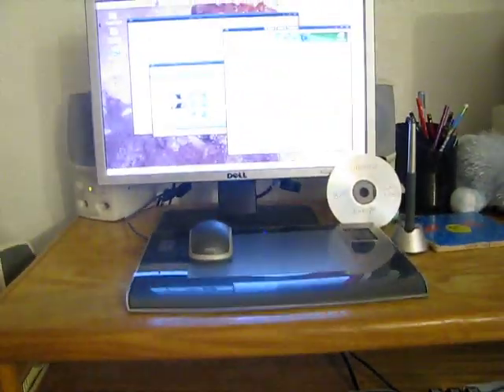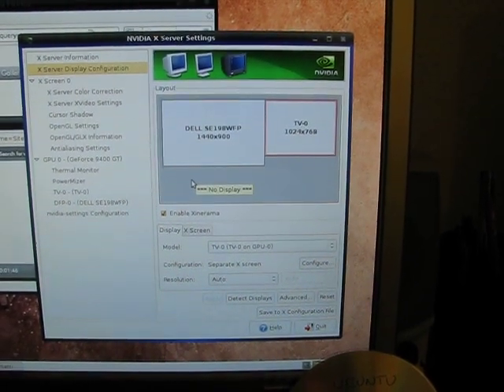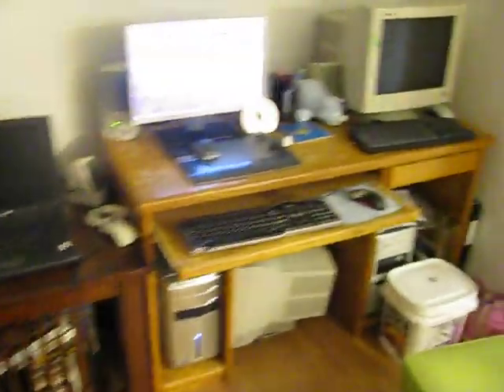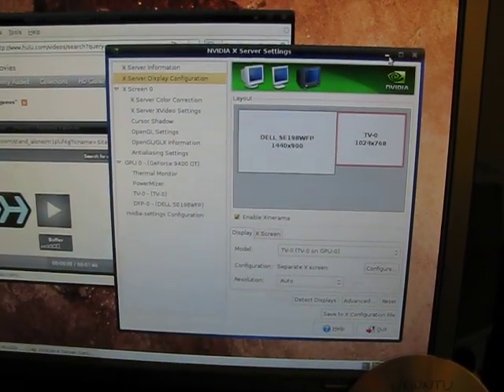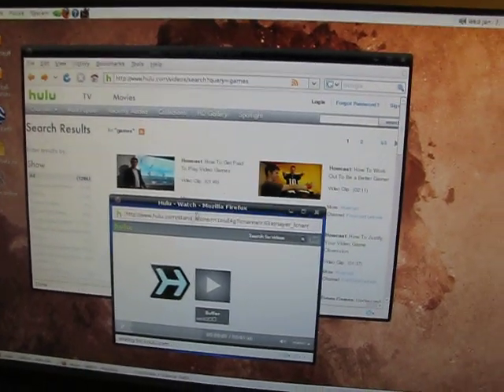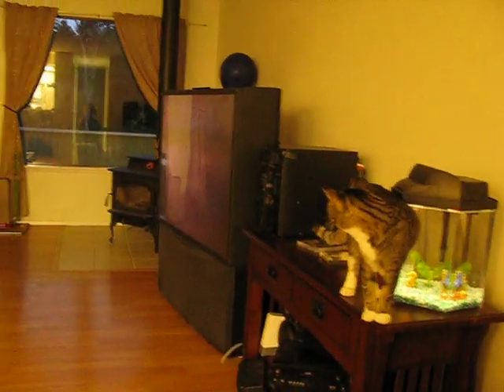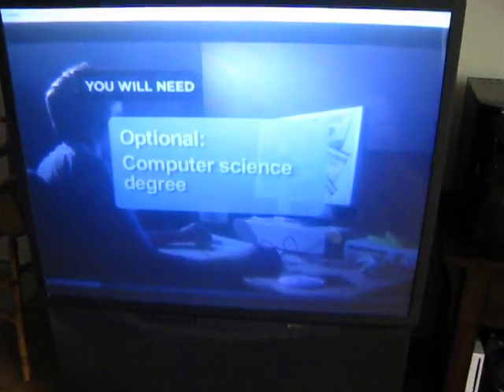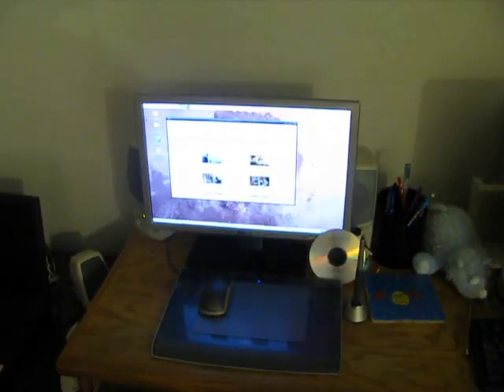hulu.com on TV as Secondary Monitor for Ubuntu Linux - Dell Inspiron 530n / NVIDIA 9400GT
Here's a video to show the functionality of my 51" TV as the secondary Monitor for Ubuntu Linux - Dell Inspiron 530n / NVIDIA 9400GT video (with S-Video out). I set this up so I can watch hulu.com